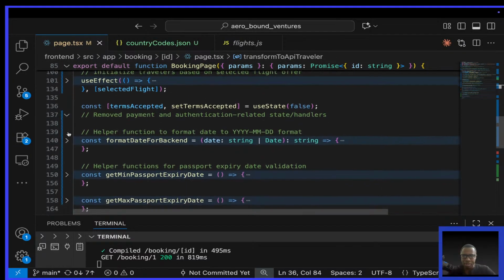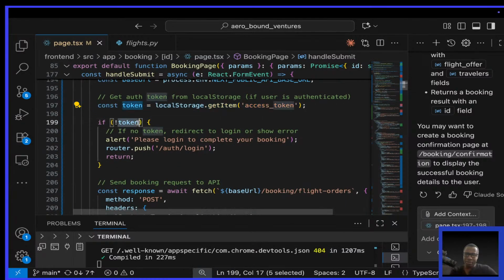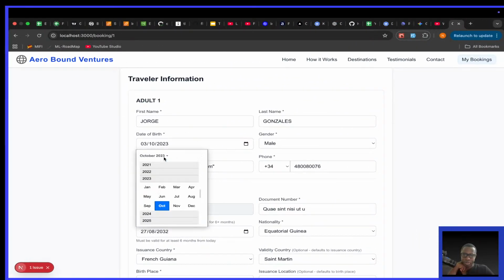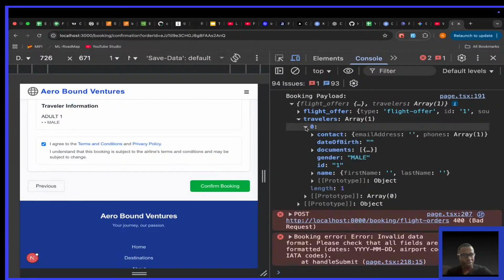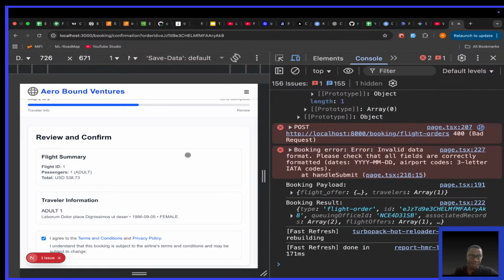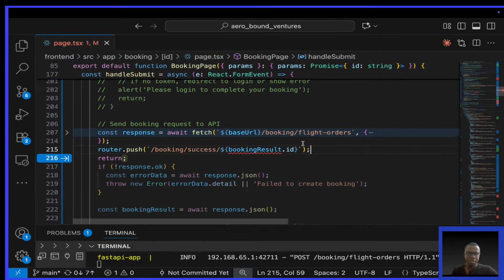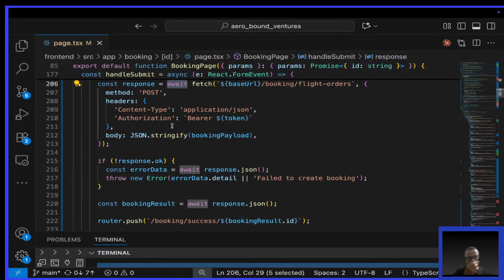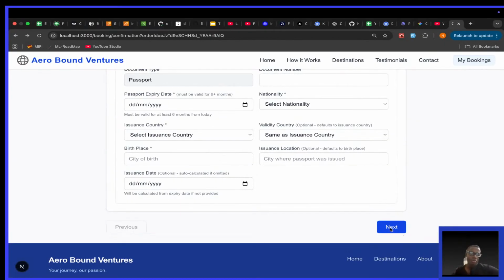Next.js + FastAPI: Flight Booking Order Integration! | Flight Booking Engine Day 31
We’ve searched flights — now it’s time to book them for real! 🧾
In Day 31, we take our Next.js + FastAPI Flight Booking Engine to the next phase — integrating the Traveller Information Form so users can fill in details and complete a real booking flow.

💡 In this live session:
• Connect the frontend traveller form to the booking endpoint
• Pass real user data from Next.js to FastAPI
• Manage booking state + confirmation logic

By the end, the frontend will perform full flight bookings powered by your FastAPI backend — a key step before payments and confirmations.